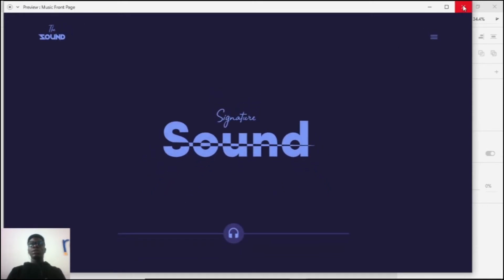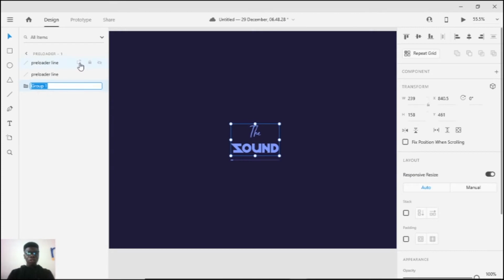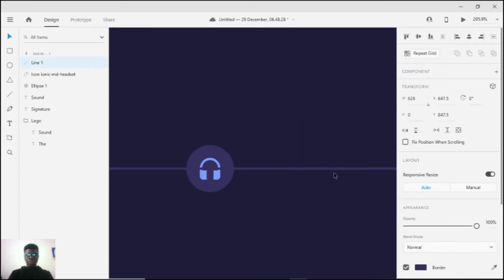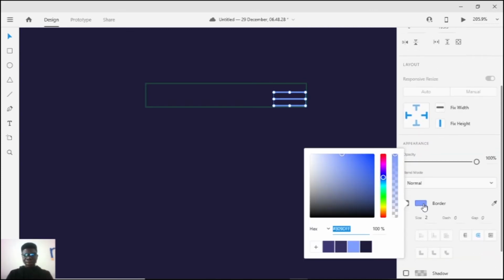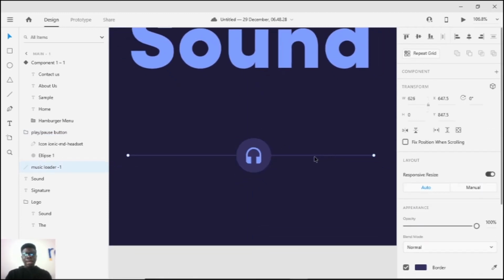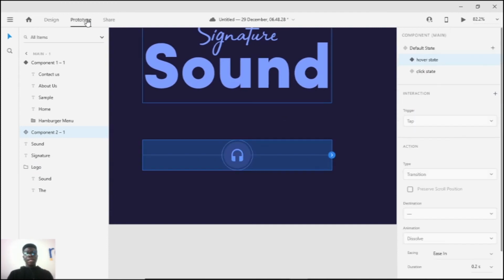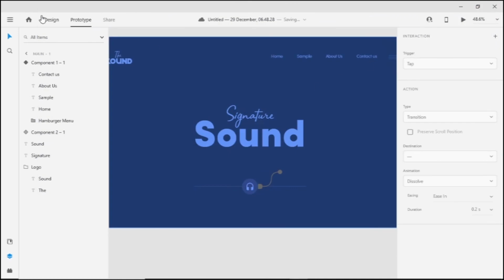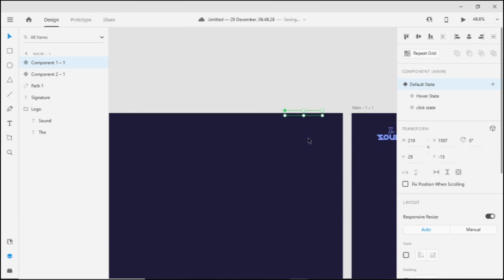Music Landing Page/Website UI/UX [Prototype and Design with Adobe XD]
Design and Prototype of Music Landing Page/Website using Adobe XD